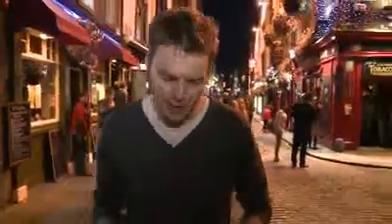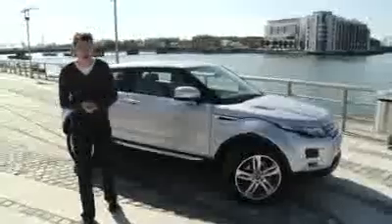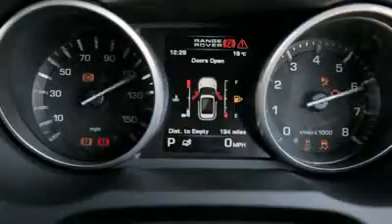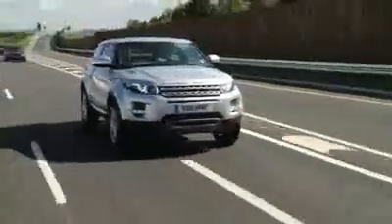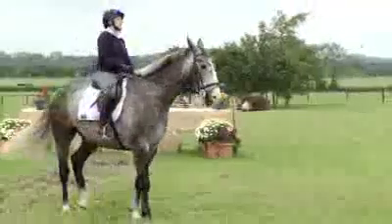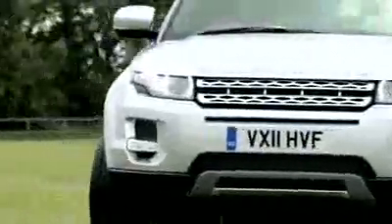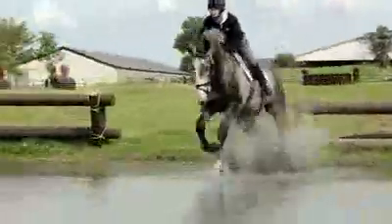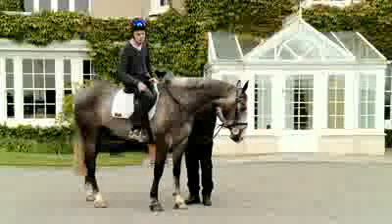Land Rover - Range Rover Evoque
Los probadores de Comisariado Europeo del Automóvil han podido comprobar la fortaleza y la calidad de este Range Rover Evoque de Land Rover, que se presenta con una estética rompedora.